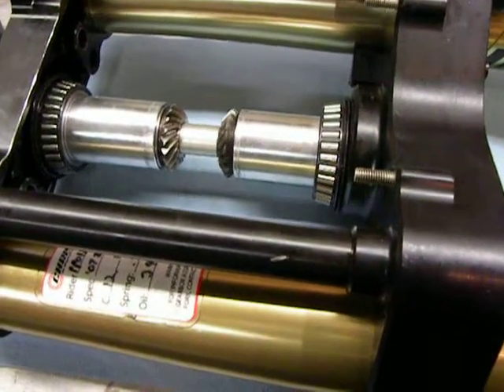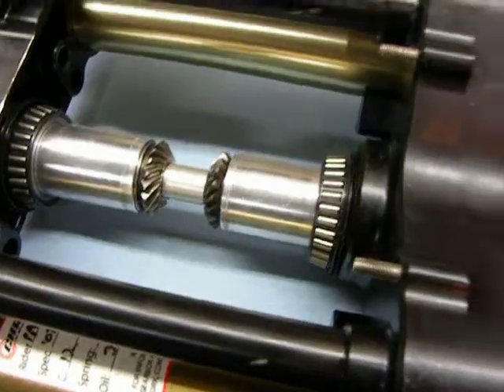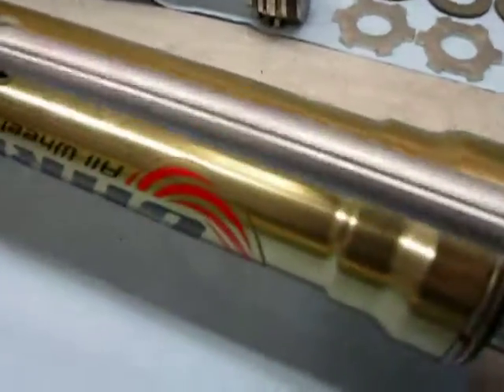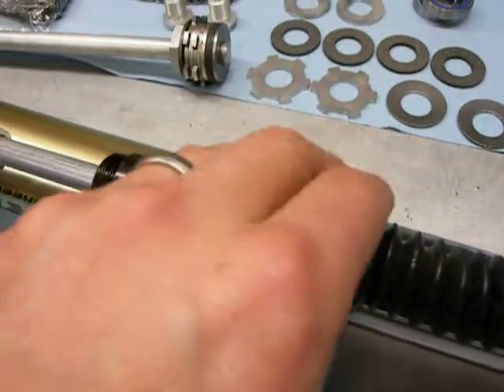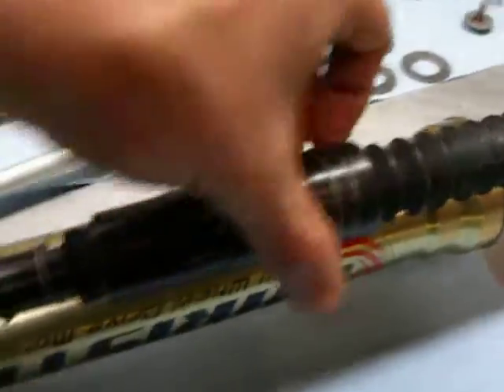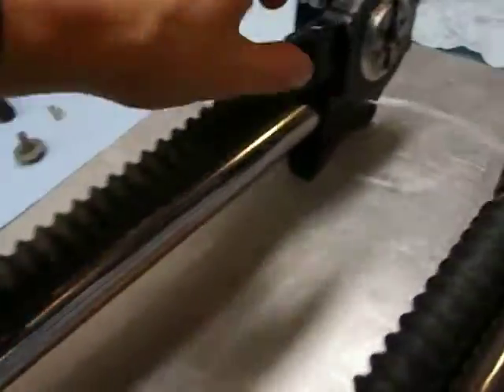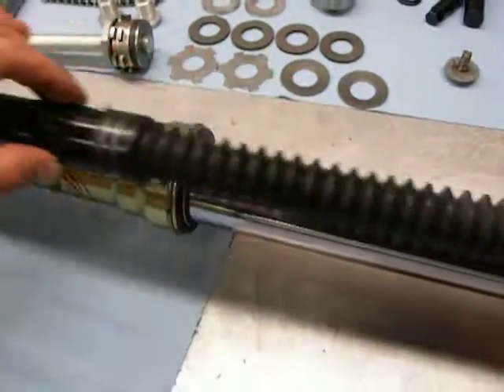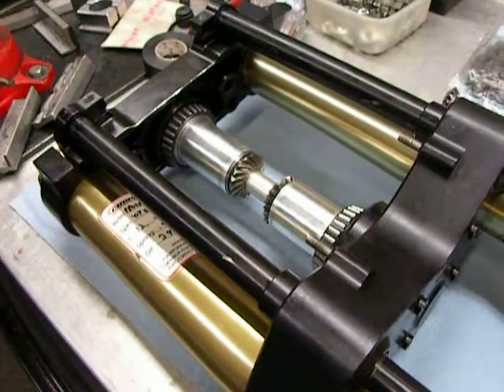Christini AWD Honda CRF 250X Disassembled 3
Final Notes and description of the linear bearings and shafts.